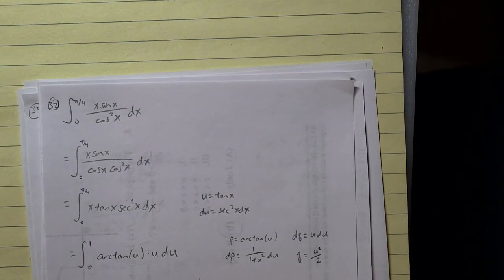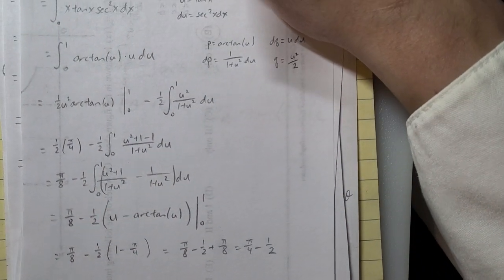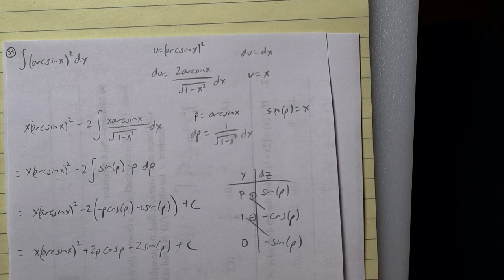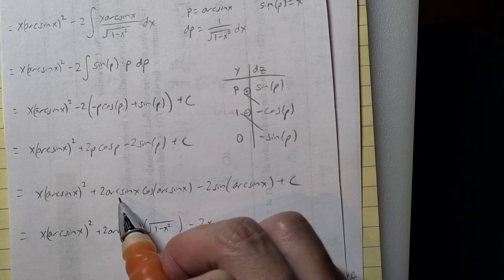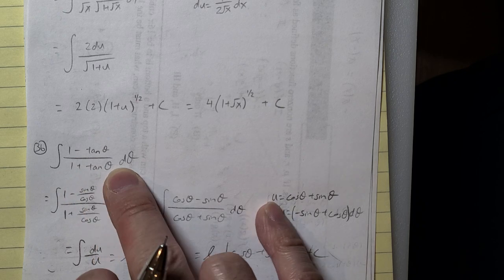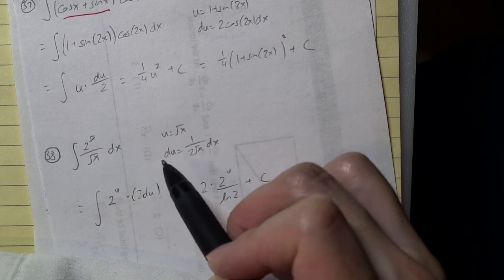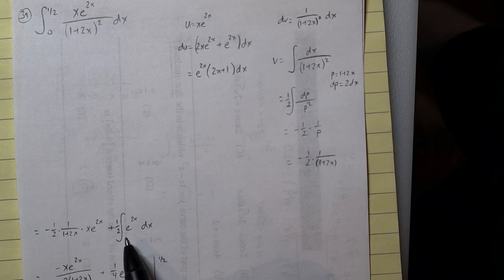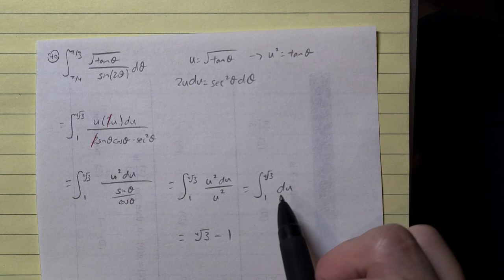[Integrals] Ch 7 Review Problems 31-40 - Calculus Early Transcendentals 7e